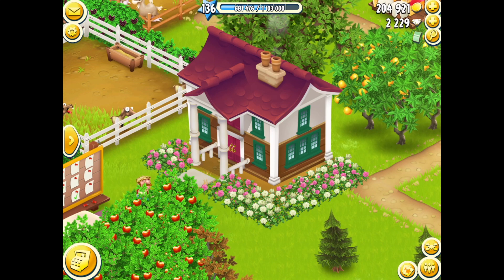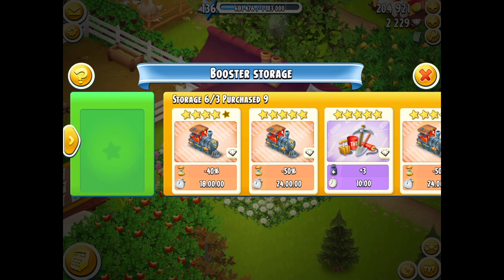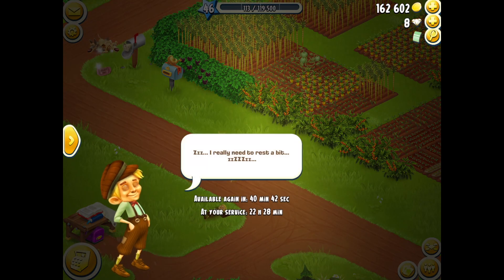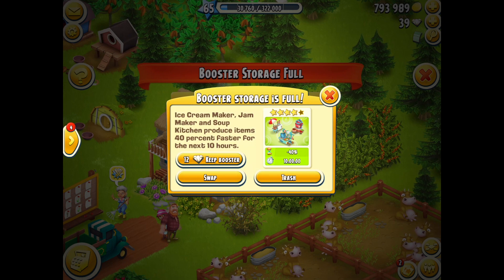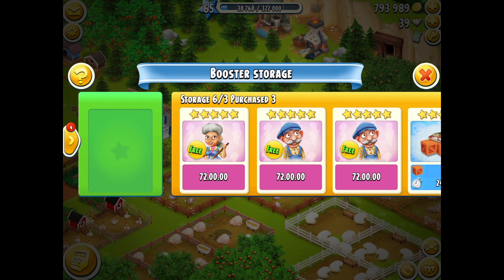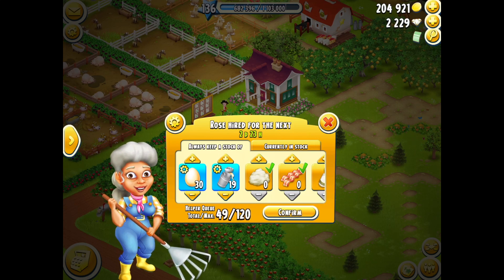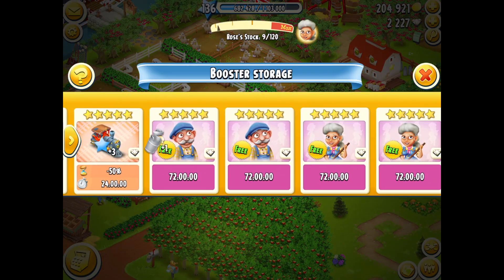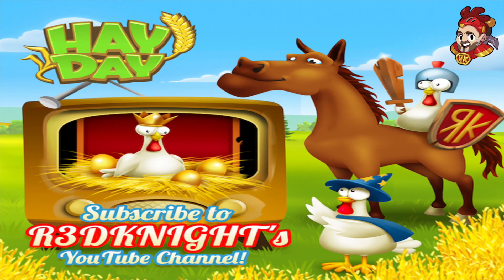Hay Day Booster Update - New Swap Explained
HAYDAY - Hay Day Booster Update - New Swap Explained is the focus of this video by R3DKNIGHT. Hay day has just updated the game and the boosters has a new set up too. From now on you can only swap free boosters for free hay day booster and not diamonds purchased ones.

. R3DKNIGHTs Information .

P.O.Box 1143,
Chu-Oku,
650-8691, Japan

. Game Links .